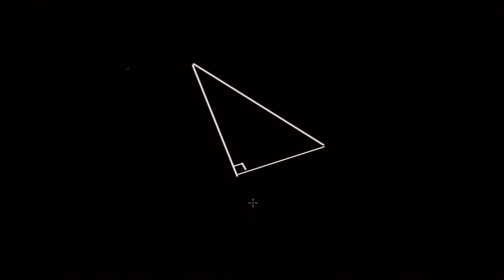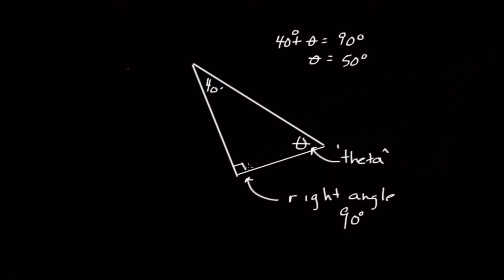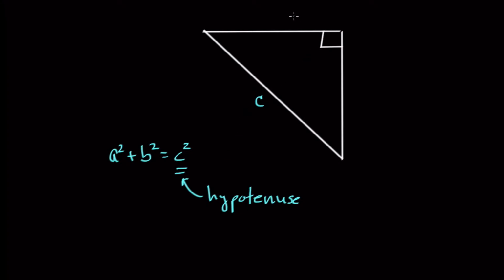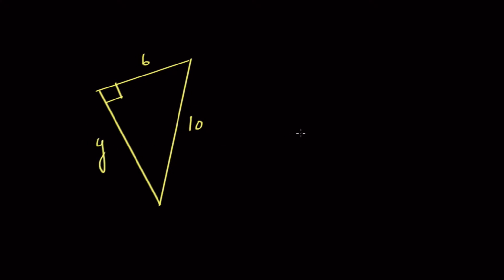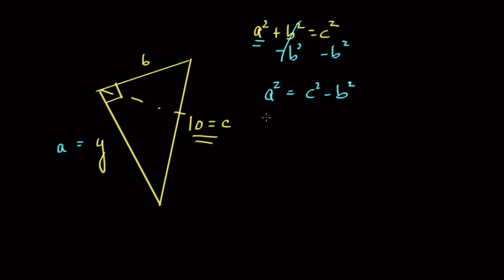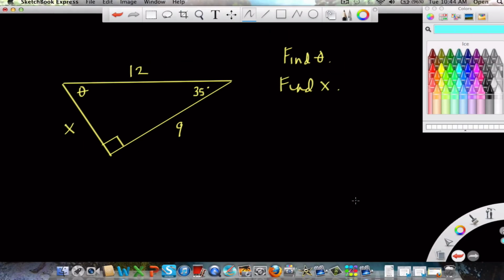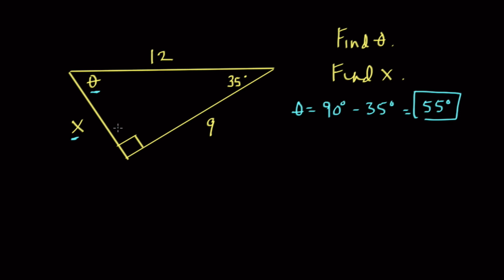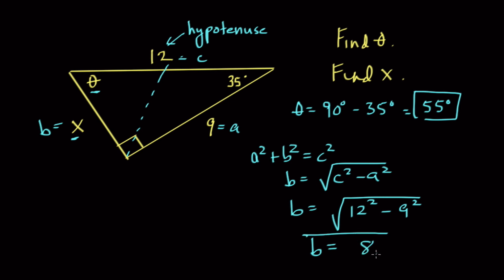Pythagorean theorem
This will review the Pythagorean Theorem